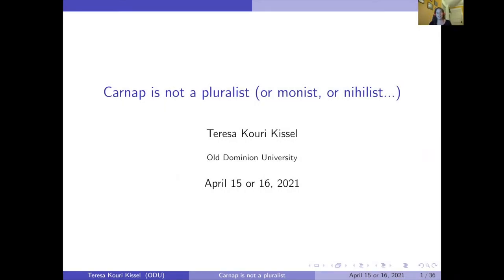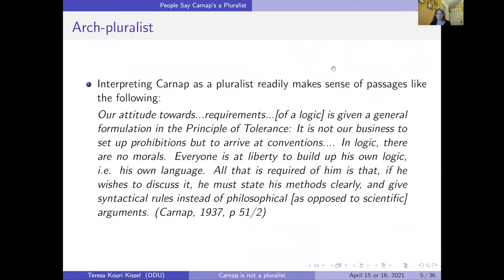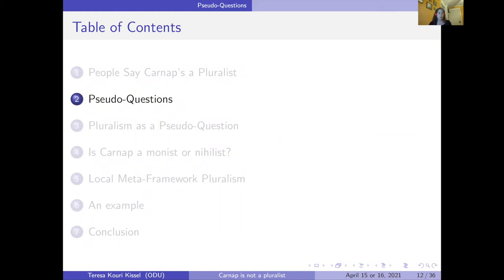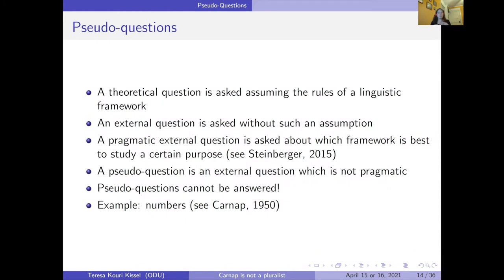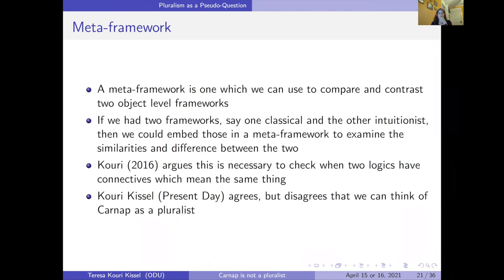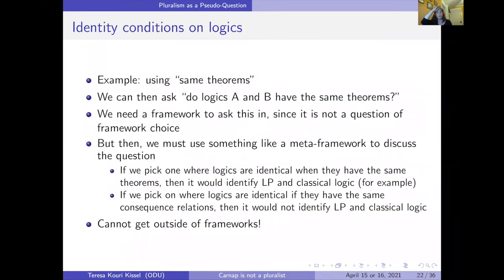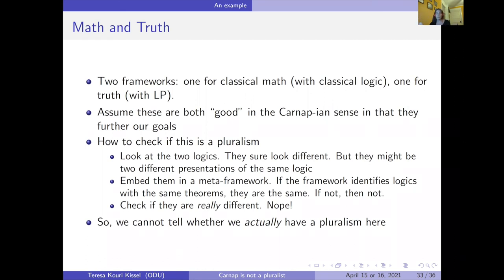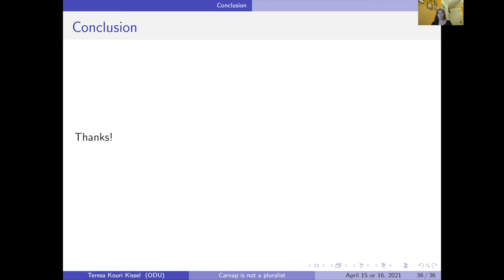Teresa Kouri Kissel – Carnap is not a pluralist (or monist, or nihilist)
Logic Supergroup — Online Colloquium, April 15/16, 2021

Teresa Kouri Kissel (Old Dominion):
Carnap is not a pluralist (or monist, or nihilist)

Rudolf Carnap is often thought to be a prototype of a logical pluralist. That is, Carnap is thought to hold that more than one logic is correct. I will show in this paper that he cannot be a logical pluralist. I will also show that he cannot be a logical monist or nihilist. In effect, he must think that the question of whether logical pluralism, monism or nihilism is true is illegitimate.